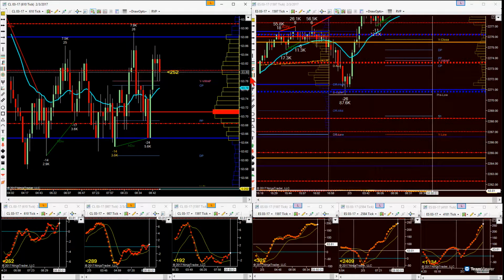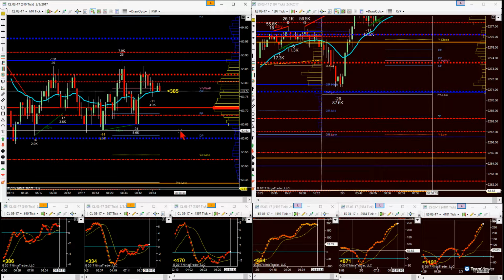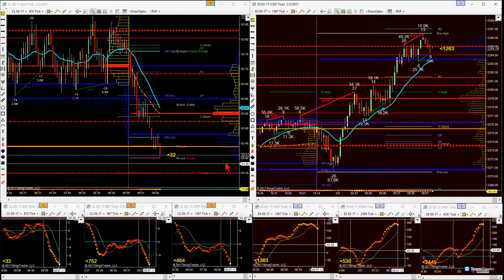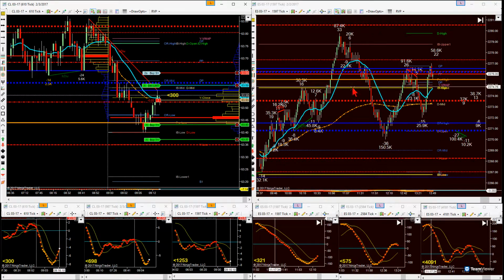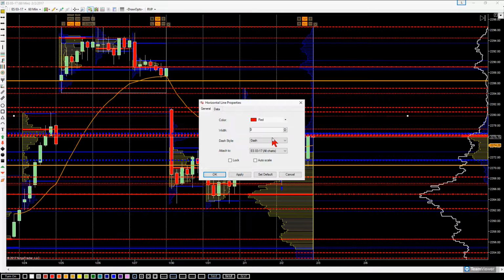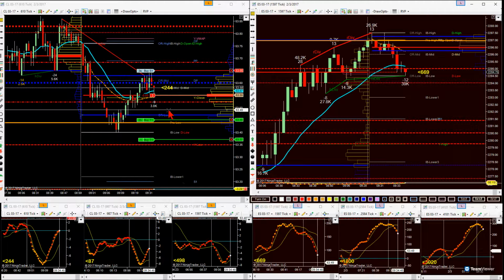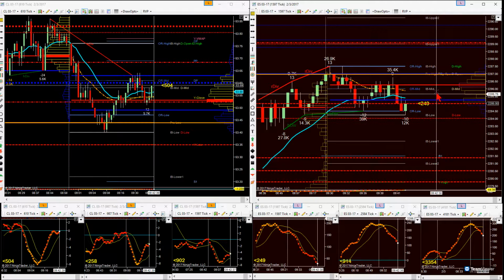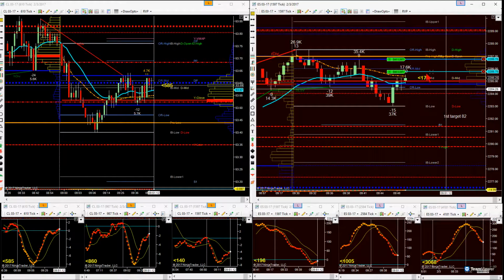Trading Session - 2-3-17 - $CL_F $ES_F